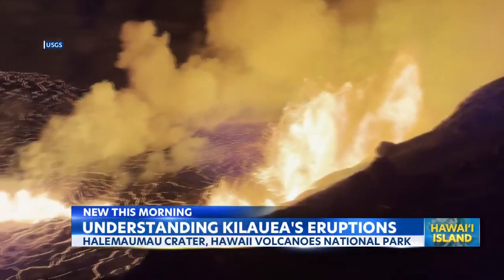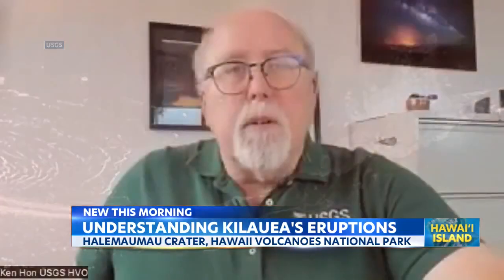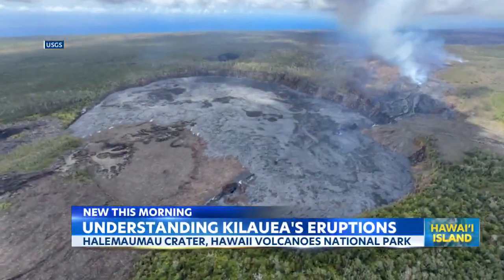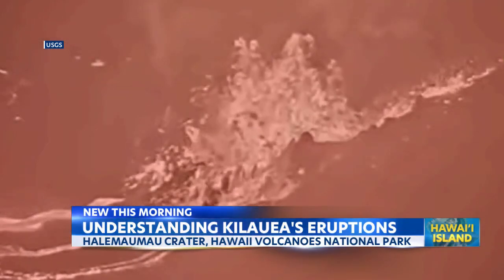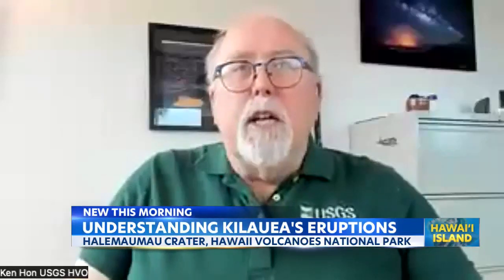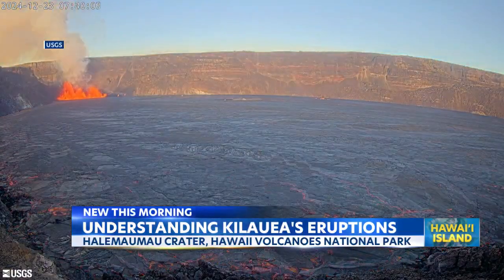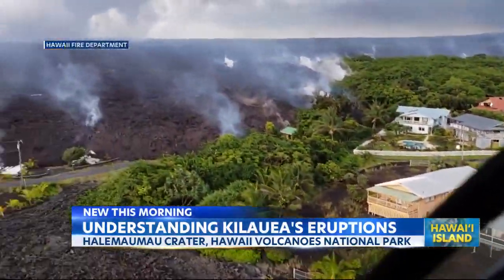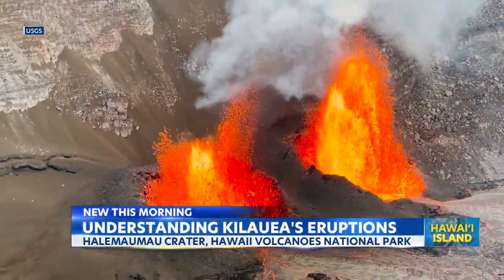Kilauea’s unique and frequent eruption episodes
Kilauea's ongoing eruptions at Halema'uma'u feature impressive lava fountains. Since December 2024, there have been 11 episodes, caused by pressure from magma in a narrow conduit. Experts use summit inflation to predict eruptions but struggle with predicting when they'll end. While eruptions push vog away, about 1,000 tons of gas still escape daily between episodes, affecting nearby areas.